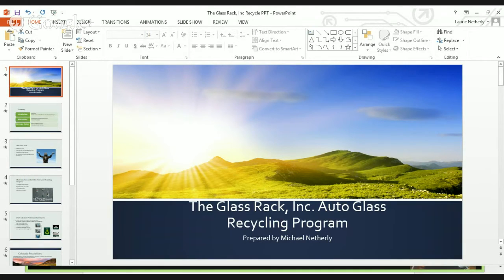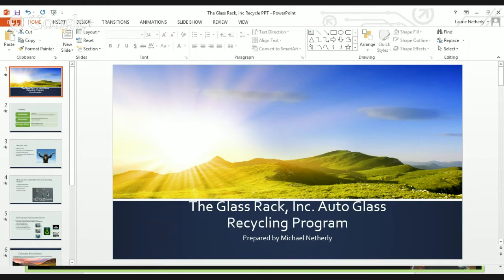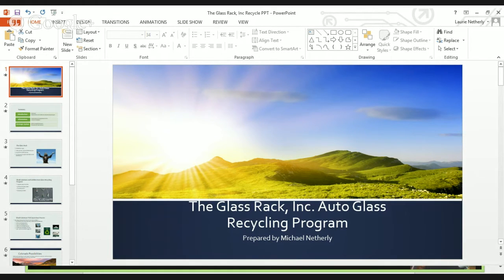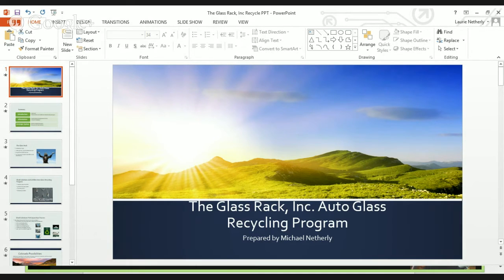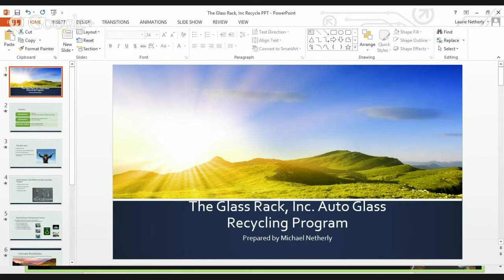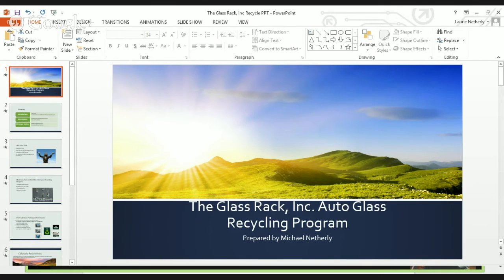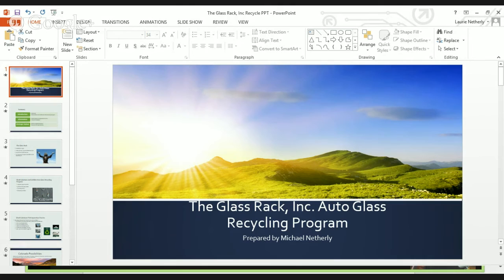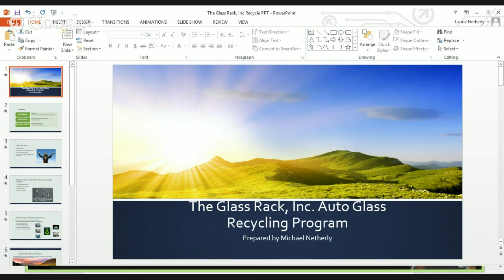The Glass Rack, Inc. Auto Glass Recycling Program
Recycling auto glass in Colorado